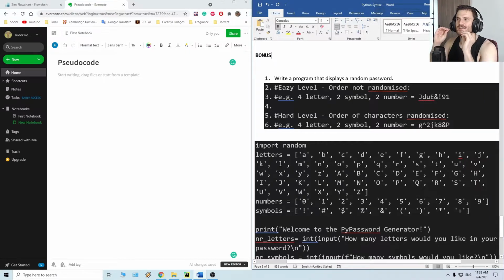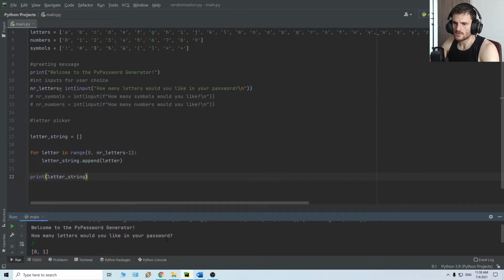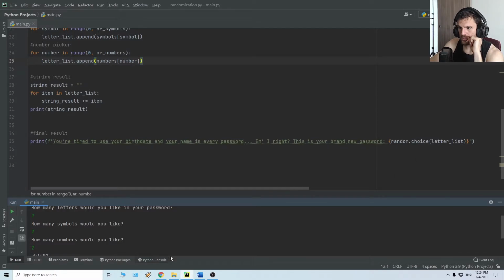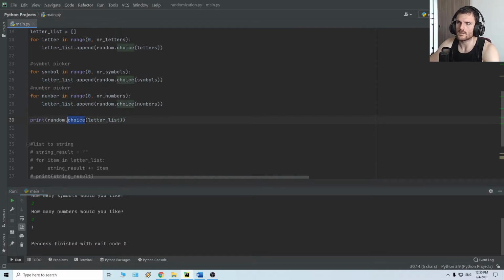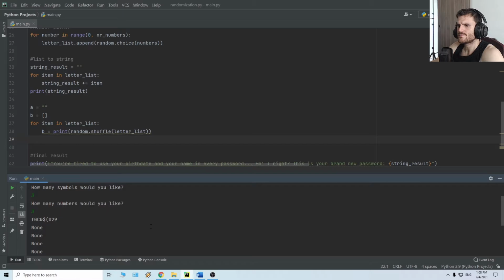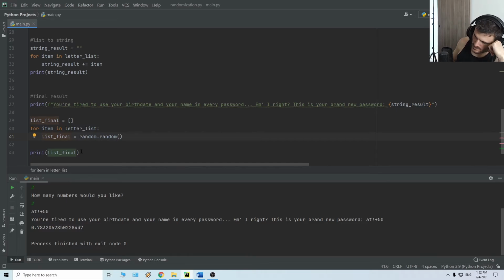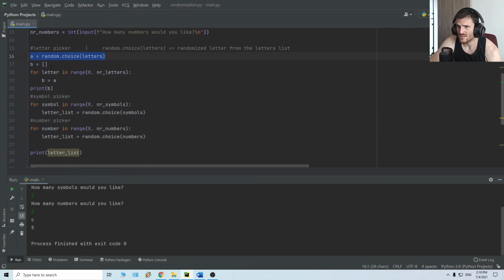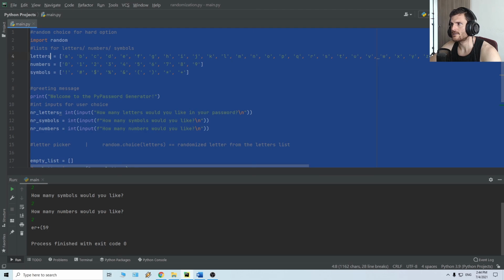Safe Password Generator | Python Project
Hello beautiful people! Hope you guys are cool!
Today, I had the longest coding session so far. I was very excited to see this program work. Did I do it?